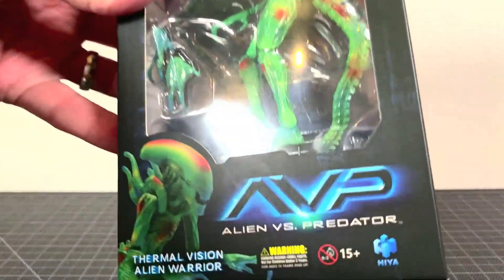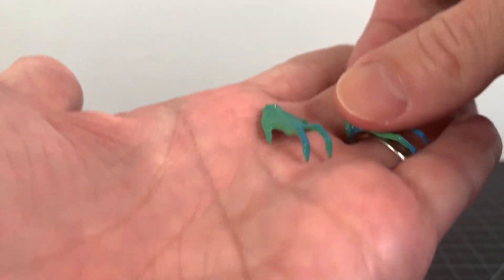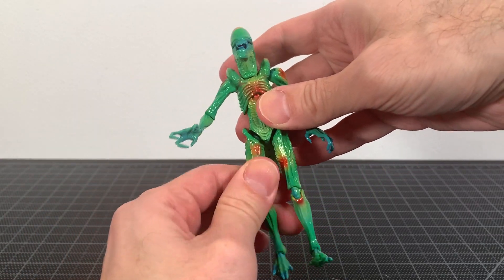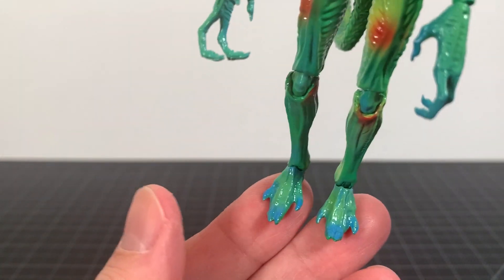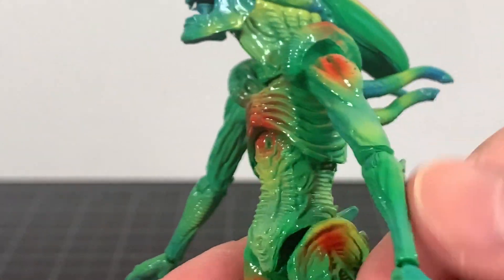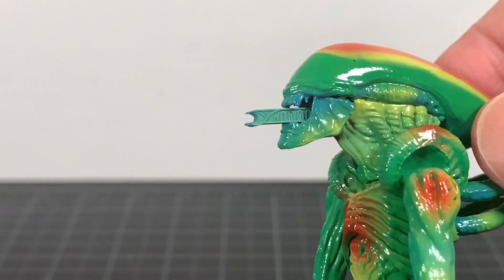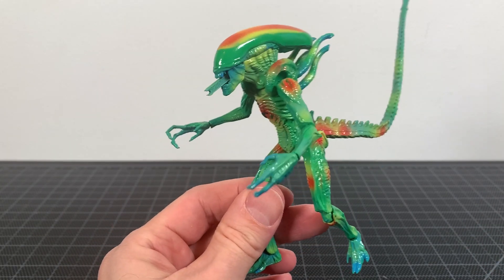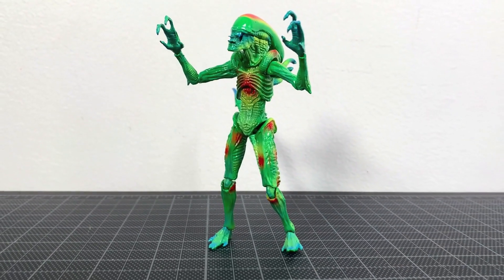HIYA TOYS AVP THERMAL VISION ALIEN REVIEW!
ULTRAZILLA! TOY REVIEW #1580: HIYA TOYS AVP THERMAL VISION ALIEN!